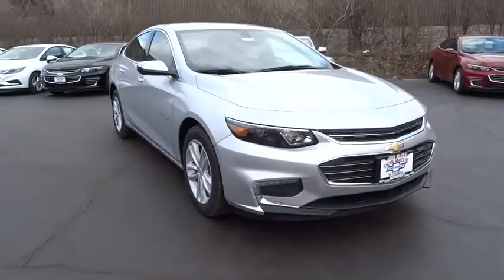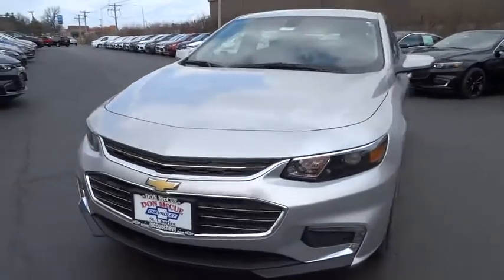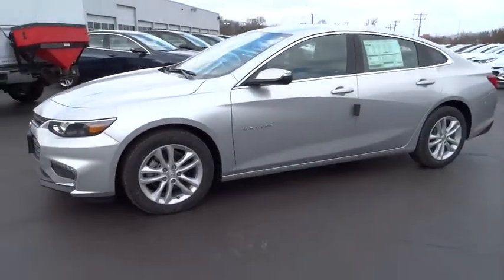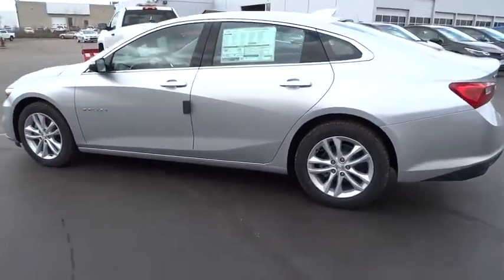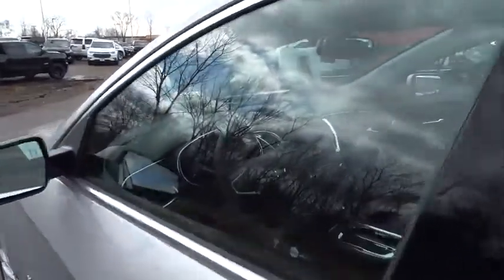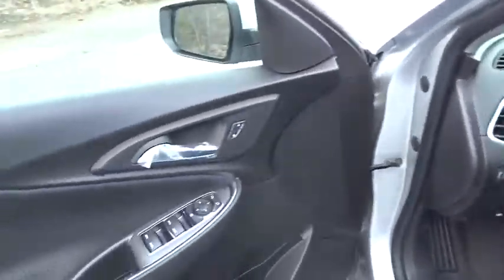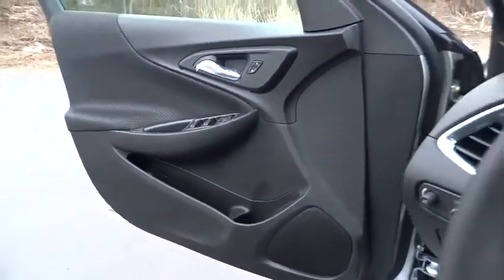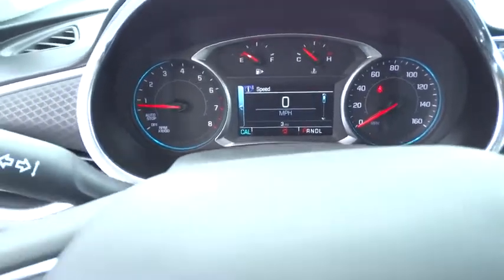2018 Chevrolet Malibu Elgin, St. Charles, Glendale Hts. Naperville, Aurora, IL 18601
Silver Ice Metallic New 2018 Chevrolet Malibu available in Elgin, Illinois at McCue Chevrolet. Servicing the St. Charles, Glendale Hts. Naperville, Aurora, IL area.

McCue Chevrolet
2015 E Main St, St

The 2018 Chevrolet Malibu is the car that doesnt compromise. It unites a passion for driving with exceptional efficiency. Its the midsize car that strikes the perfect balance. With an agile design and an interior that is spacious, refined and technologically advanced, Malibu is in its own unique category. The turbocharged 1.5L ECOTEC engine employs fuel-saving technologies including Variable Valve Timing, Direct Injection and stop/start technology. Malibu offers 11 available active safety technologies to help you stay safe on the road. These innovative technologies include Low Speed Forward Automatic Braking, Lane Change Alert with Side Blind Zone Alert and Rear Cross Traffic Alert. Malibu offers support for Apple CarPlay  a smarter way to use your iPhone to listen to Apple Music, get directions with Apple Maps, call friends and more. An available built-in 4G LTE Wi-Fi connection for up to seven devices means the Internet comes along for the ride, almost anywhere you go.